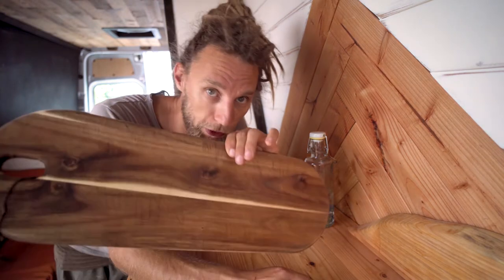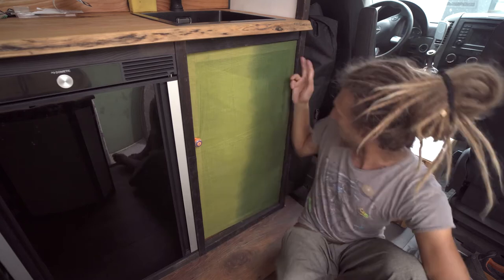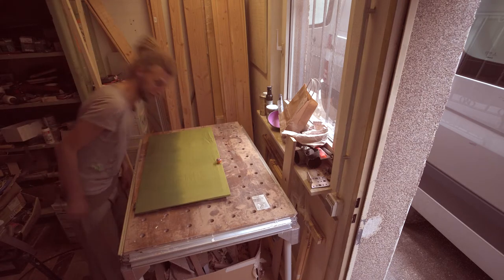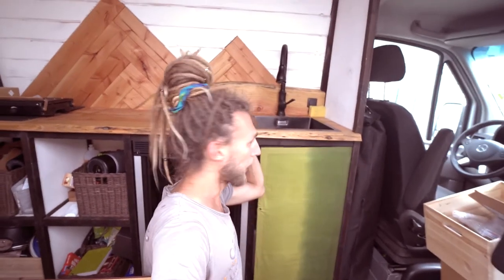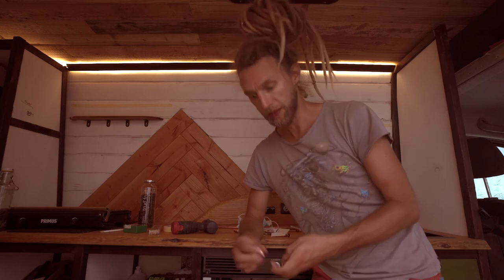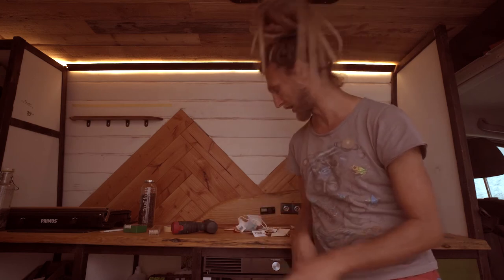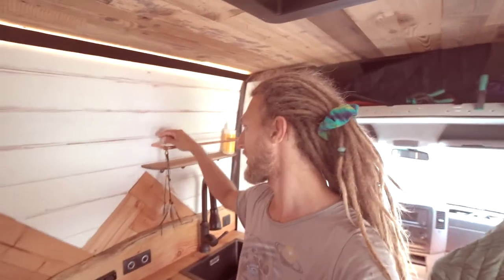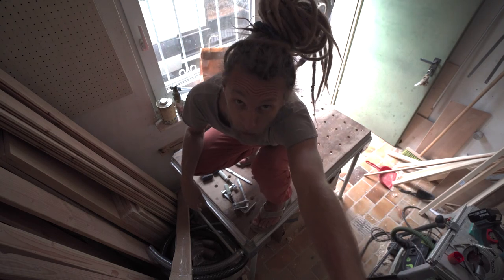A day of vanbuild projects . | 12021 - 2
July 12021

We're building a door for under the sink and a few small shelfs for my van.

All the music in this episode is made by myself again. 🎸
This season was a looooooong time in the making and should have been here basically a year earlier. Sorry for the long wait.
It's finally here - but as you'll find out I still have a LOT to learn about documenting my journey. 😅🙈
Thank you for your time and patience as I learn to stumble through this process to become somewhat of a better documentation filmmaker.